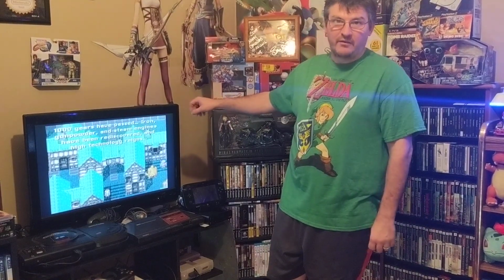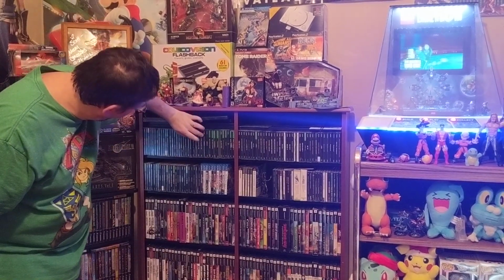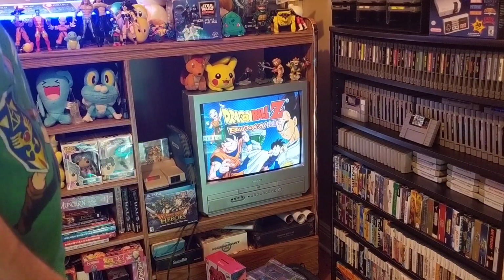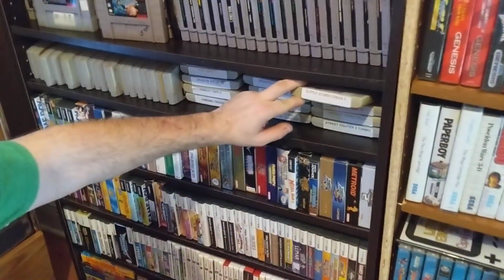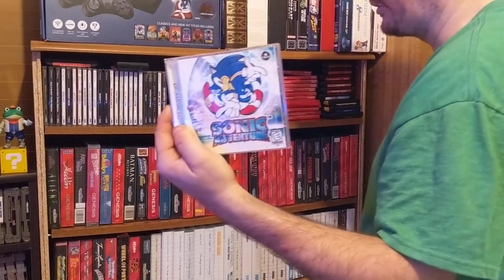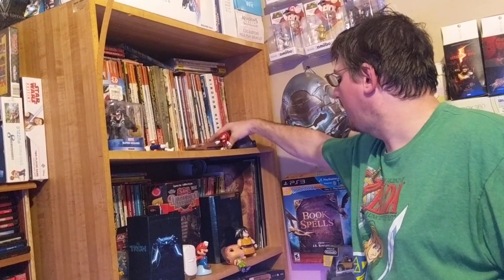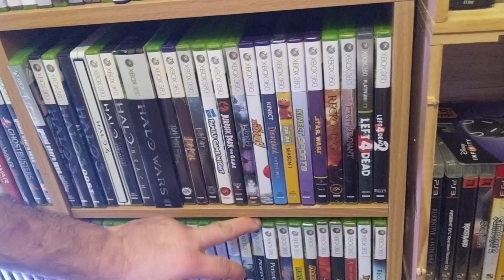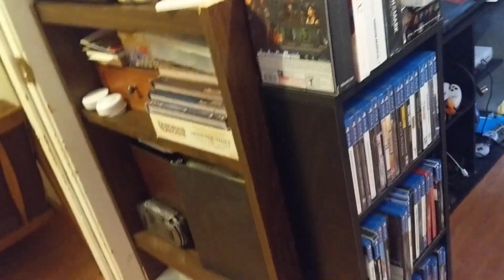2021 Game Room Tour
This is my first game room tour. Please enjoy the video